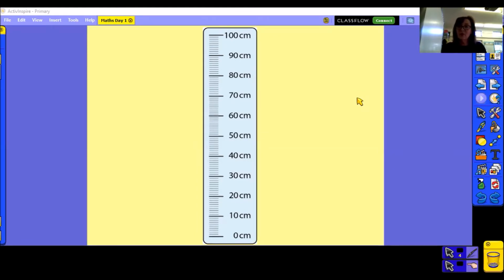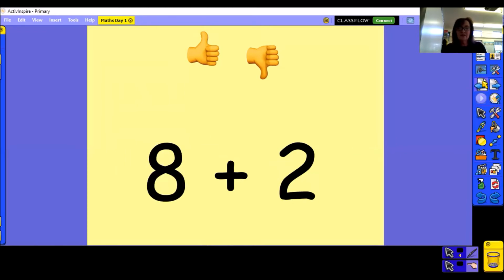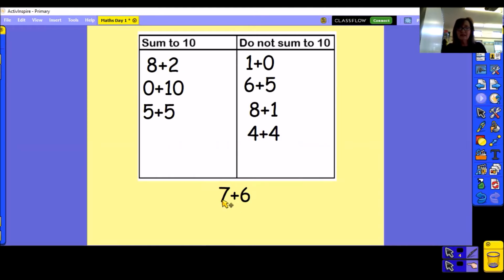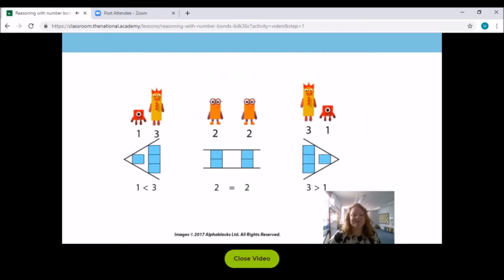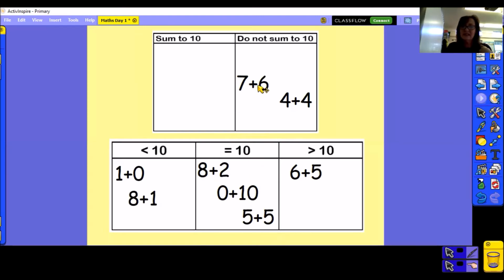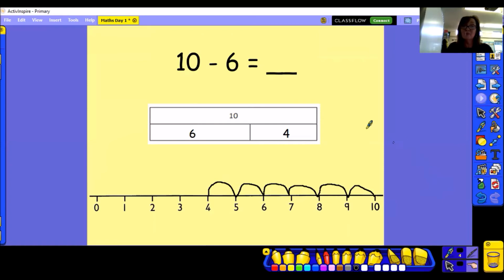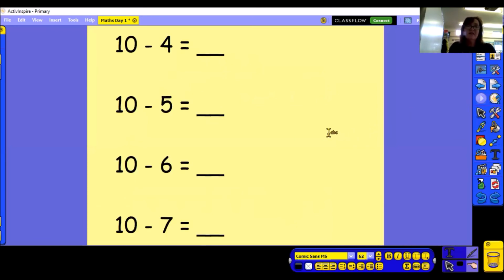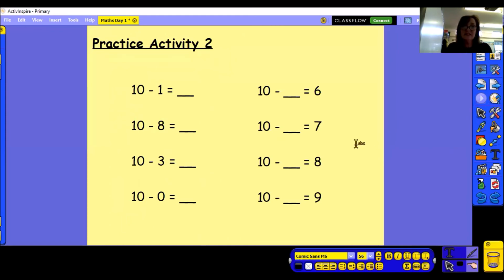Maths 25 1 21